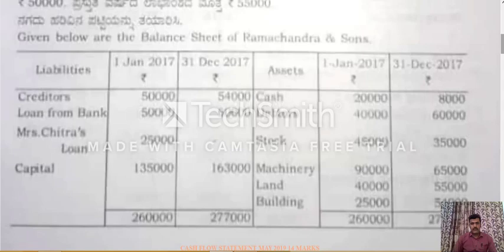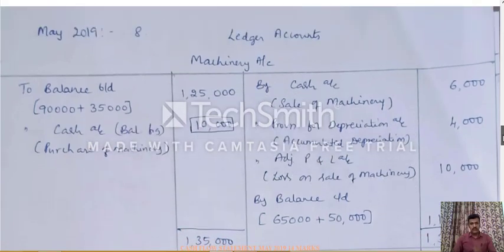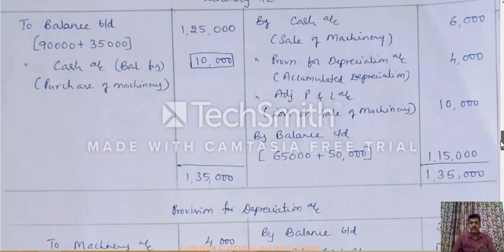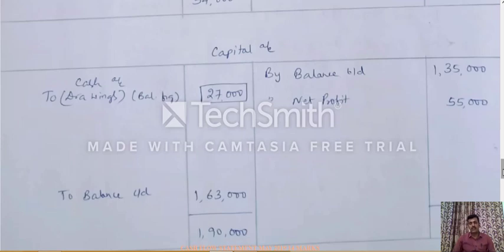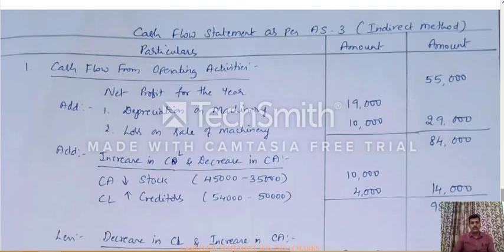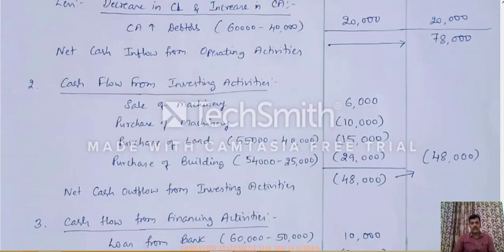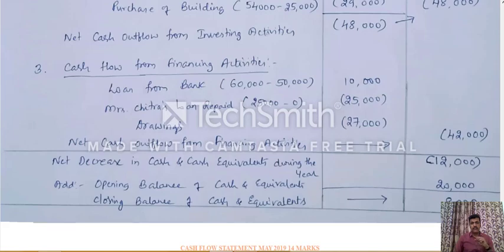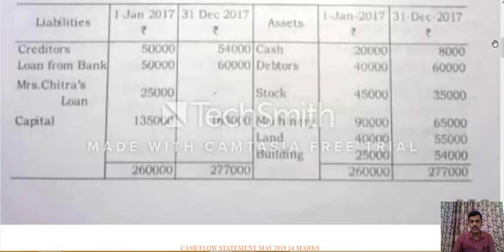CASH FLOW STATEMENT PROBLEM & SOLUTION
6th Sem B.Com Bangalore University May 2019 examination